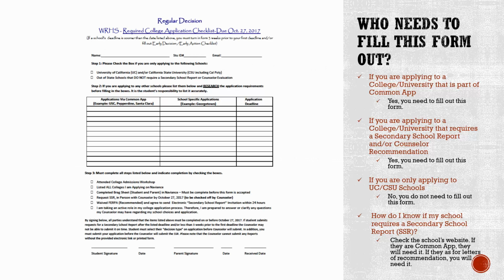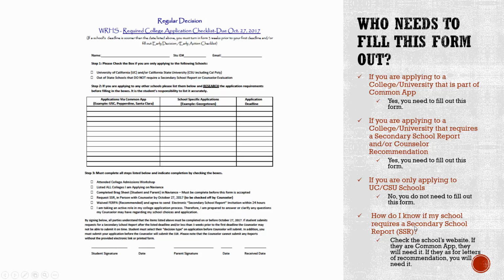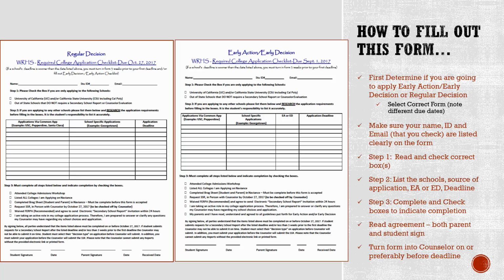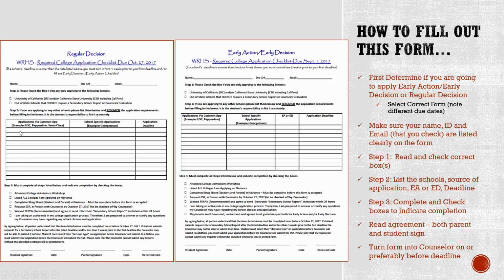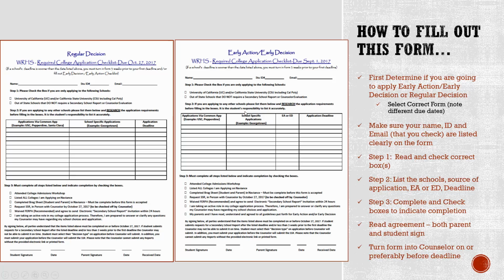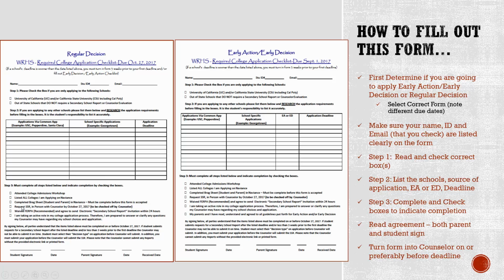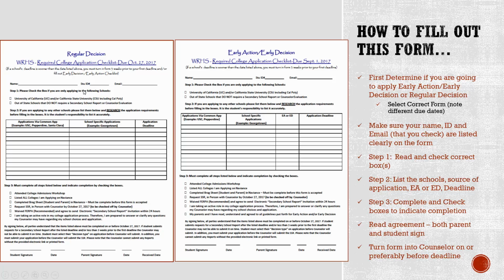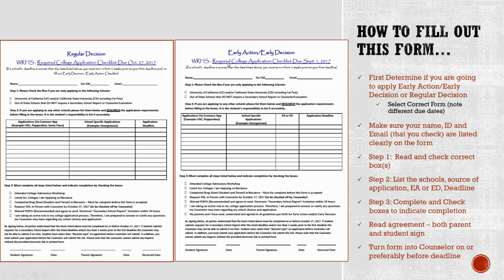How to fill out College Application Checklist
Step by step on how to fill out WRHS College Application Checklist